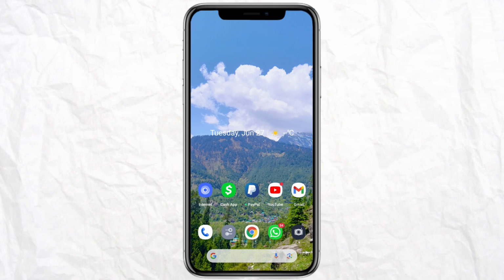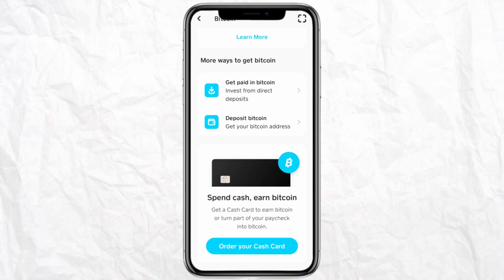How to Activate Bitcoin Withdrawal on Cashapp (Full Guide)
How to Activate Bitcoin Withdrawal on Cashapp. If you're looking to start withdrawing money from your bitcoin account, then you need to know how to activate bitcoin withdrawal on Cashapp. In this video, we'll show you how to do it step-by-step.

Bitcoin is a great way to make online and in-person transactions, but you need to be able to access your money if you want to start using it. This video will show you how to activate bitcoin withdrawal on Cashapp so you can start taking money out of your bitcoin account today!

How to Activate Bitcoin Withdrawal on Cashapp